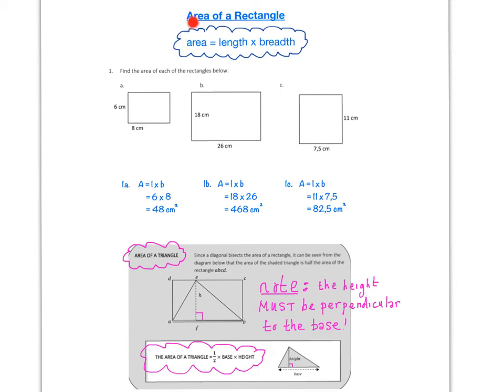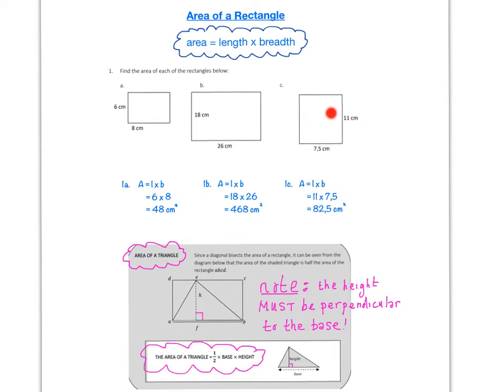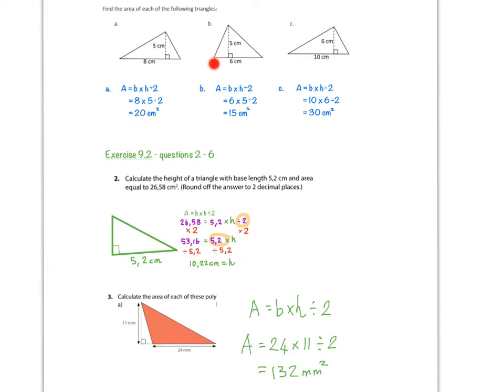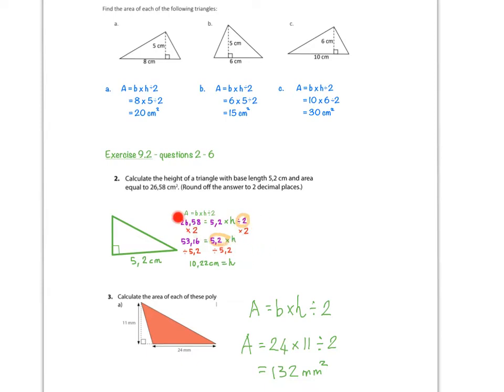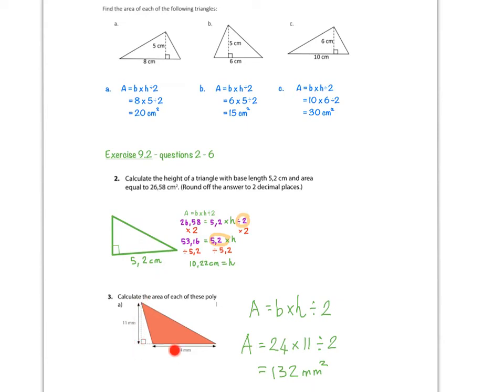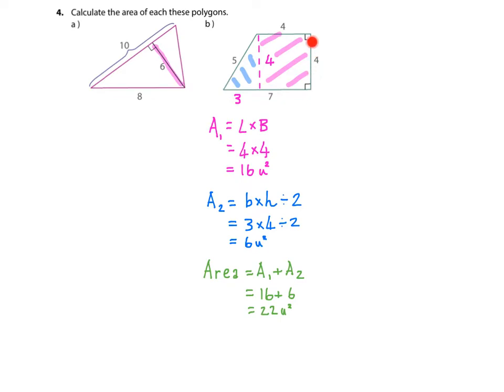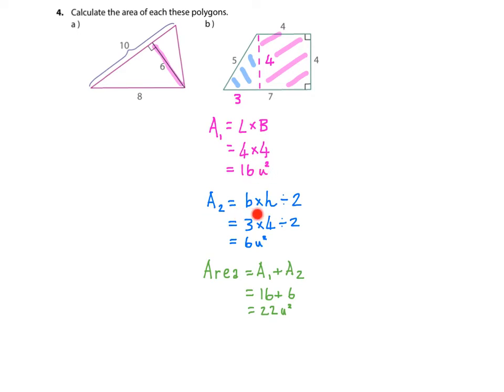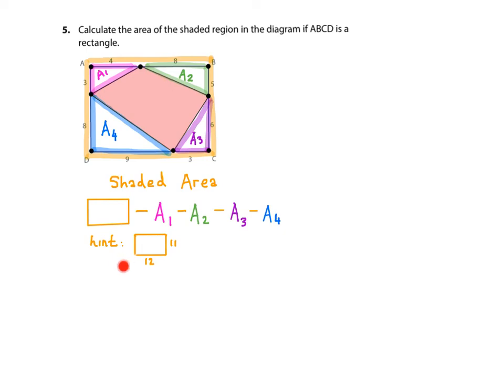Area of triangles